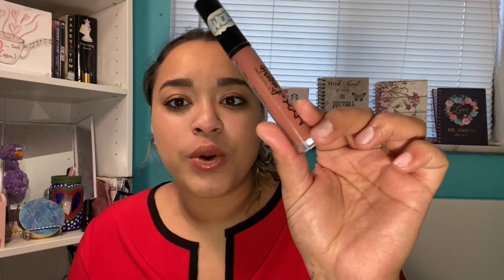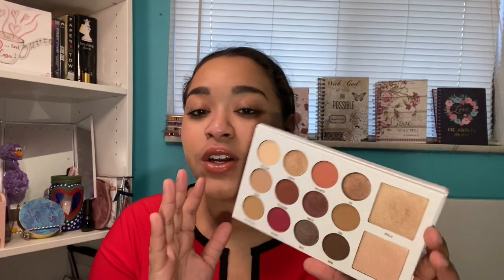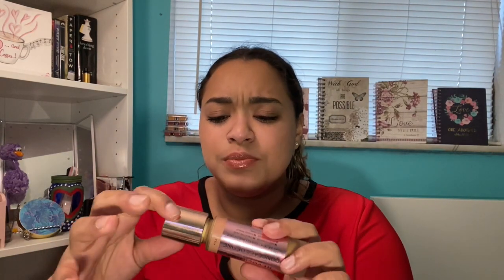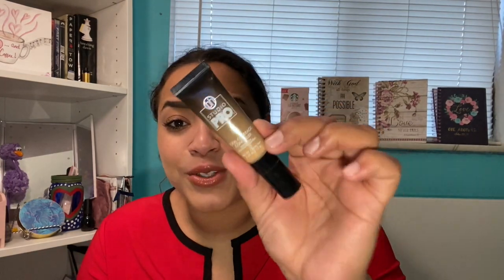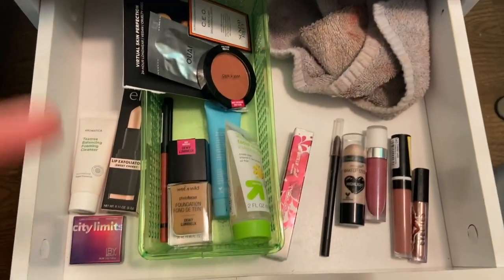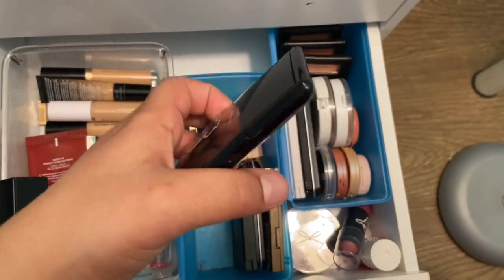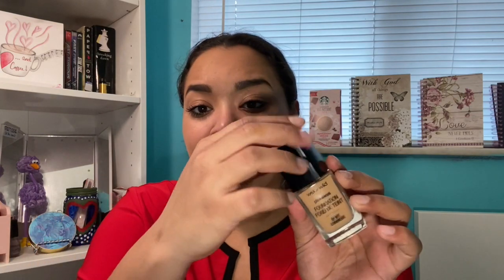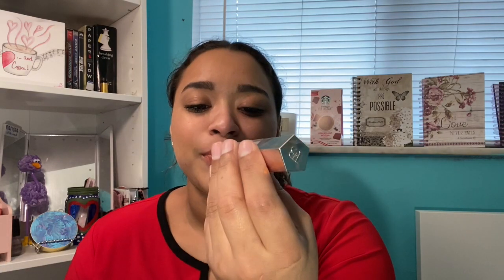WEEKLY MAKEUP BASKET// SHOP MY STASH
Here we go again with another shop my stash!!! This week is basically all new products, so watch to see if you wanna know what new makeup I got! Enjoy

Last Weeks Basket/What I'm Wearing***:
~Elf Hydrating Face Primer***
~No Poreblem Primer Essence Touch in Sol***
~Missha Perfect Cover BB Cream- No.25 Warm Beige***
~Makeup Revolution Concealer and Define Foundation- F12.2 (As Cream Bronzer)***
~Bh Studio Pro Total Coverage Concealer- #113
~Becca Hydra-Mist Set & Refresh Powder***
~Ciate Extraordinary Translucent Setting Powder
~Tarte Amazonian Clay 12-hour Blush- Party Dress
~Colourpop x Kathleenlights Dream St. Palette (Shades Potions, Spark and Magical As Blush)
~Morphe x MannyMua Glam Palette***
~Model Co Eyelites: St. Barts
~Milani Color Statement Lipstick: 69 Matte Beauty
~Dos Of Colors Lipgloss: Messy Bun
~Covergirl Melting Pout Matte: 340 Current Nude
~Nyx Lingerie Gloss- LLGO8 Euro Trash

This Weeks Basket:
~Wet n Wild Prime Focus Primer Serum
~Wet n Wild Photo Focus Dewy Foundation: Amber Beige
~Colourpop Pretty Fresh Tinted Moisturizer: Medium Dark 15 W
~Morphe Fluidity Concealer: C2.25
~Elf Aqua Infused Duo: Bronzed Pink Beige
~Becca Hydra Mist Set and Refresh Powder
~Wet n Wild Photo Focus Loose Setting Powder
~Essence The Blush: Befitting
~Wet n Wild Color Icon Blush: Mellow Wine
~Wet n Wild Megaglo Stick: When the Nude Strikes
~Wet n Wild Ultimate Micro Brow: Deep Brown
~Morphe x Jaclyn Hill:  Ring The Alarm
~Kylie Matte Liquid Lip: Candy K
~Fenty Beauty Gloss Bomb: Diamond Milk
~Alamar Cosmetics DesNUDEas Lip gloss: Coqueta